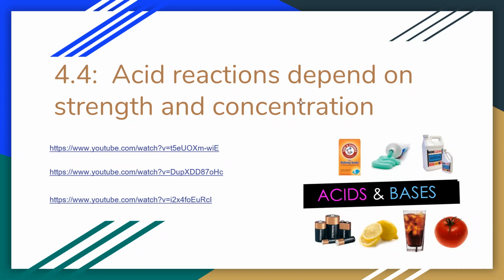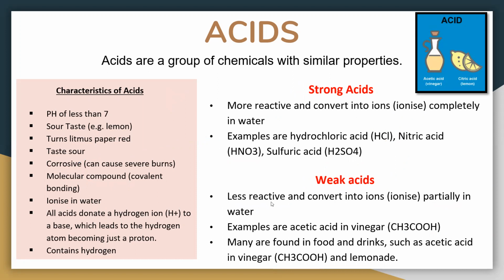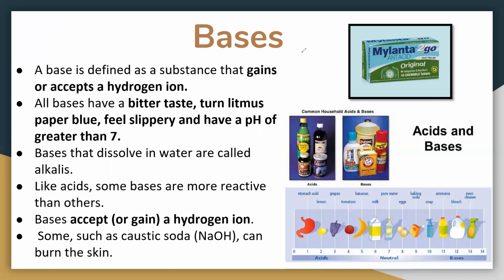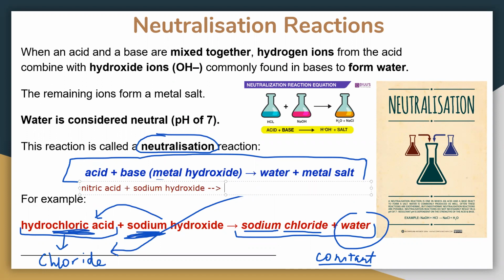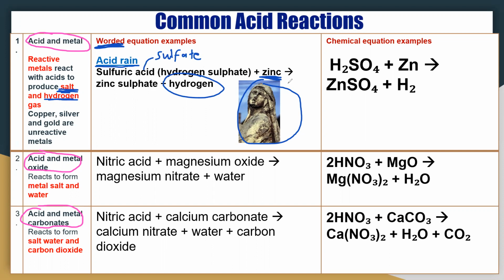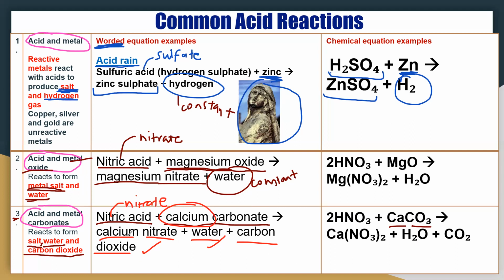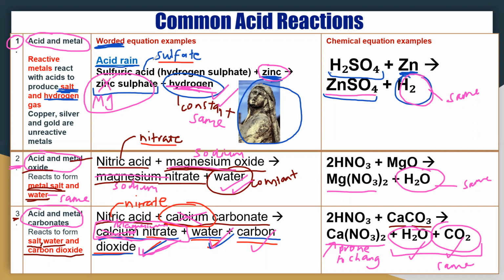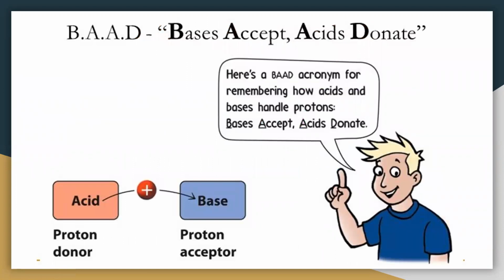4.4 - Acids, Bases, Neutralisation and Acid Metal Reactions